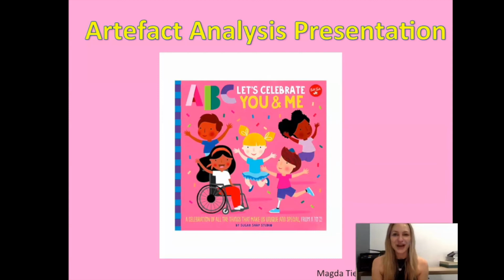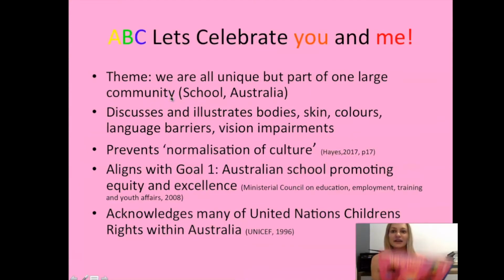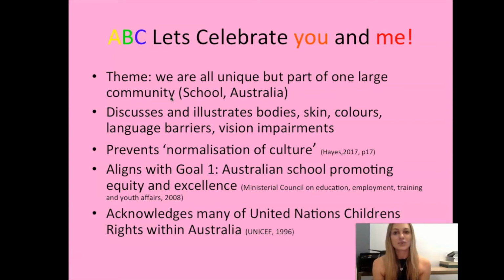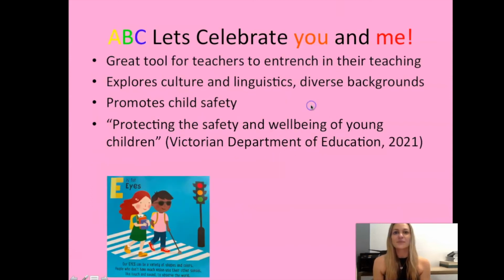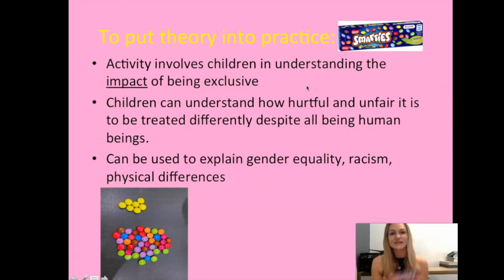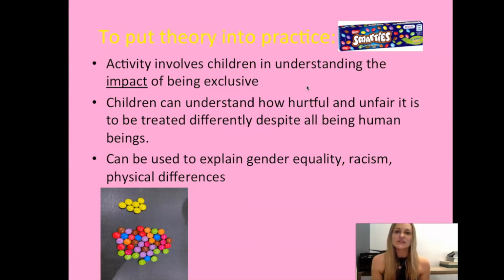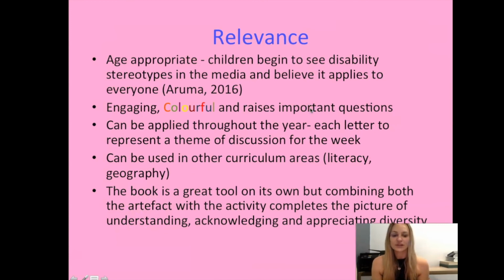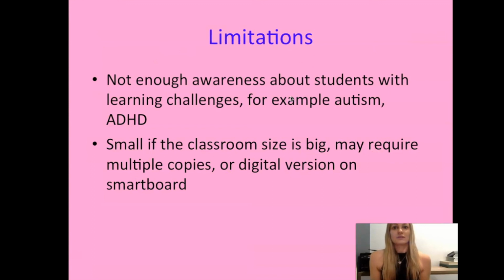Magda Tiemens- EDU80014 2021: Diversity, Equity & Inclusion